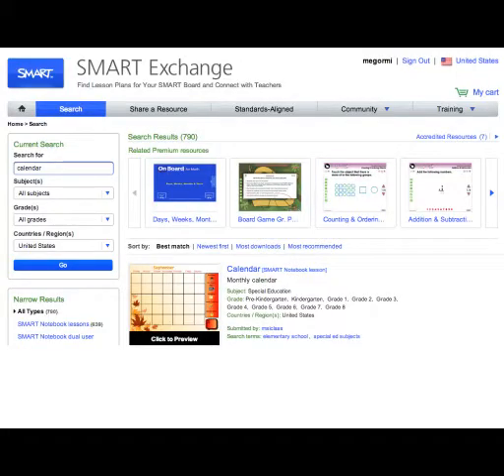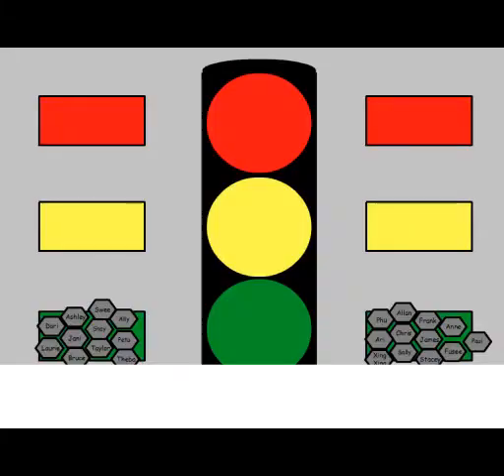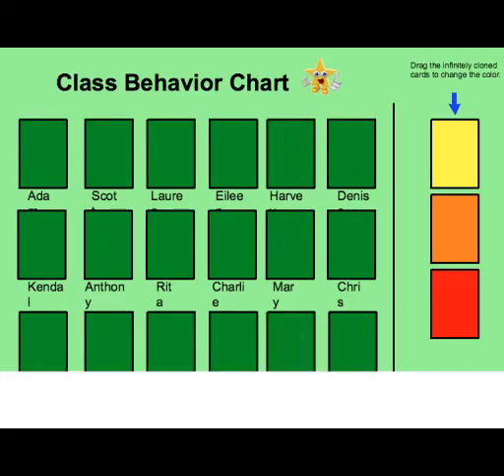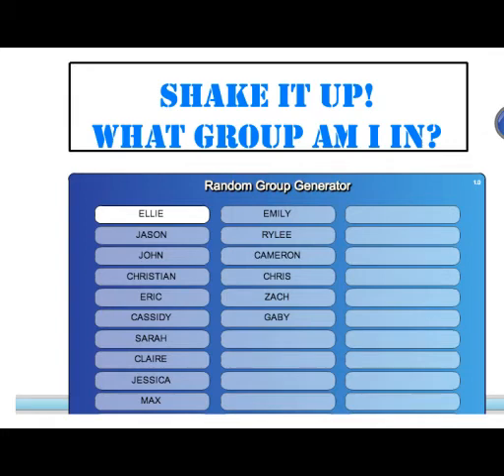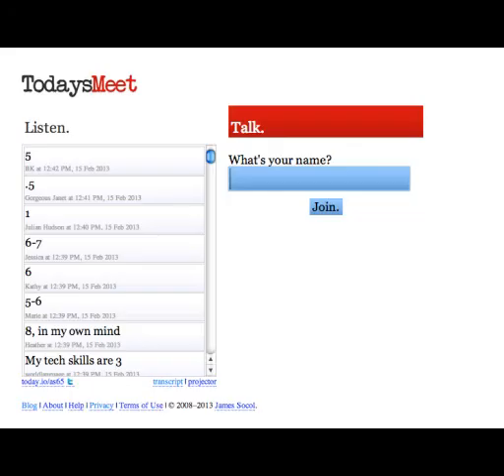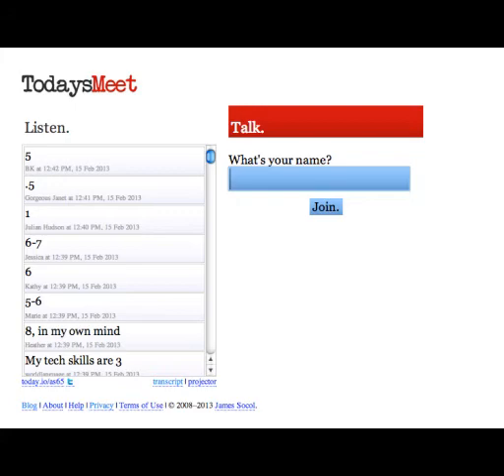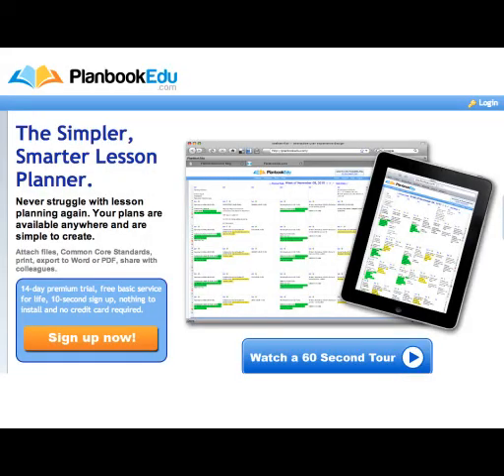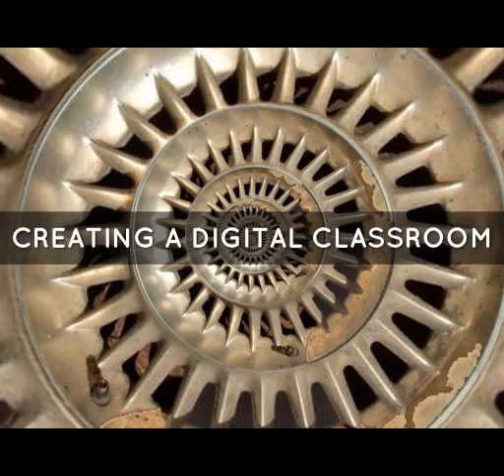Creating a Digital Classroom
This is a video about ways to create a digital classroom.